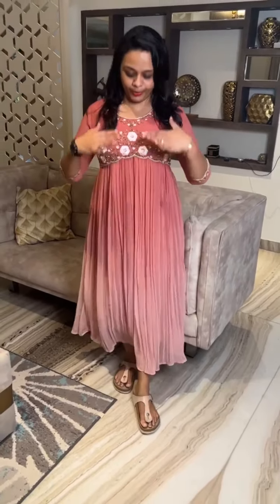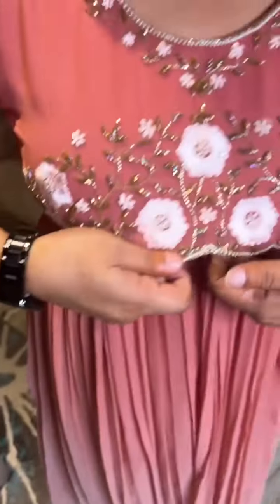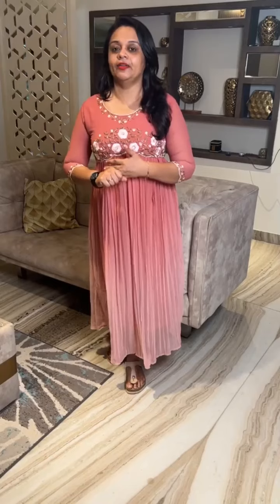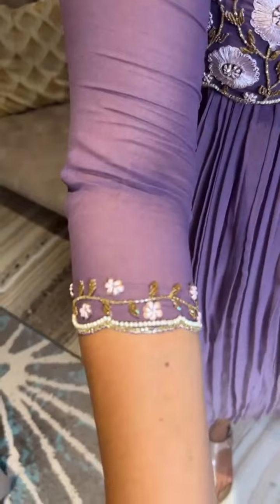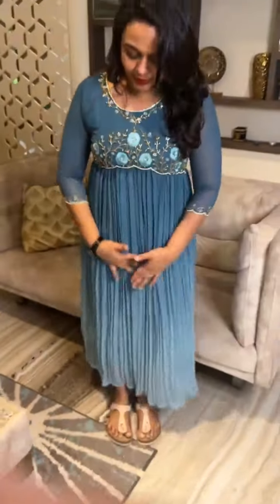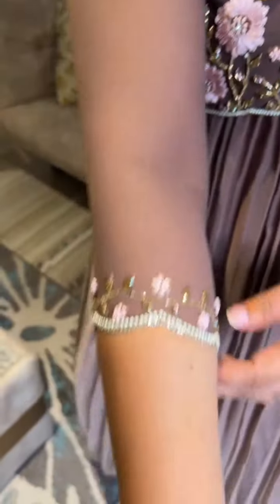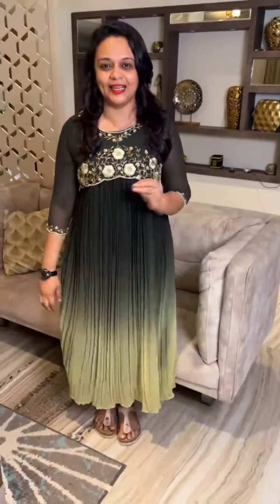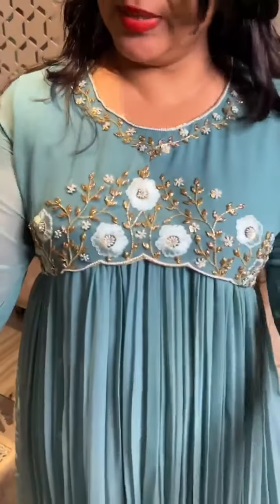Iha’s in-house party wear double dye hand worked Aline tops collections for booking visits